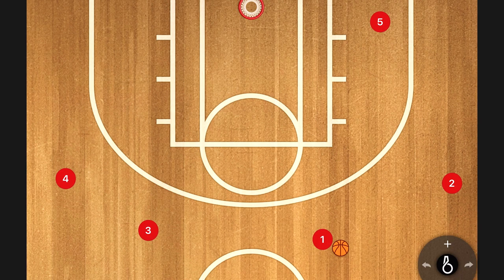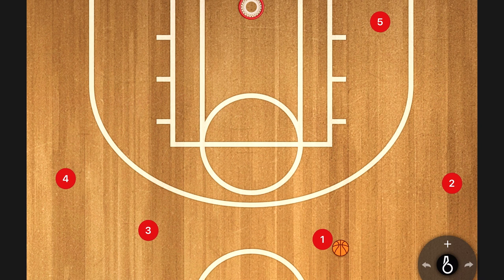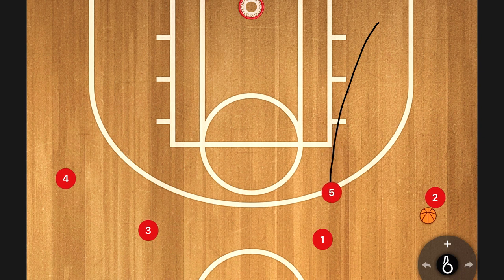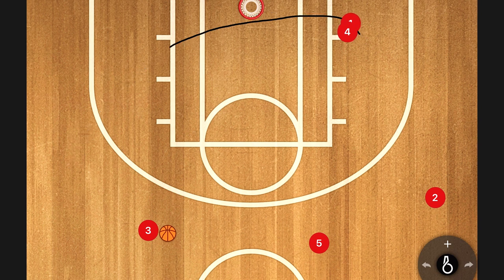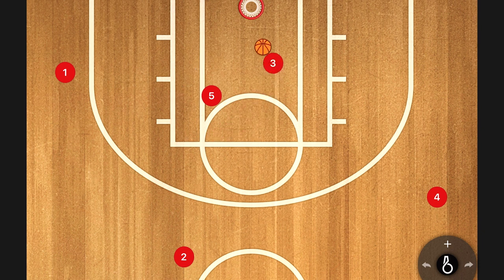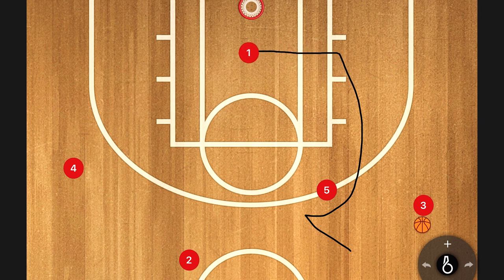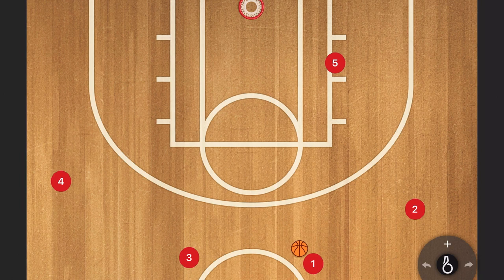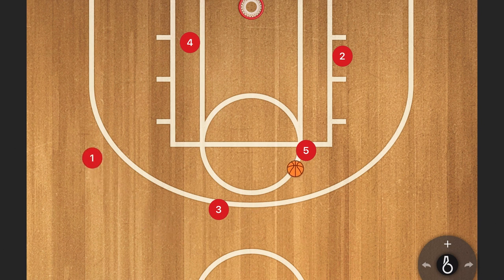Top 5 Motion Offense Basketball Set Plays - 4 Out 1 In UCLA Style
The 5 UCLA set options are perfect for any age. All of the sets come from the same formation, which makes them easy to learn and execute.
UCLA Base Set - 0:34
UCLA Ball Screen - 1:27
UCLA Corner Curl - 2:13
UCLA Lob - 2:55
UCLA High Post - 3:49